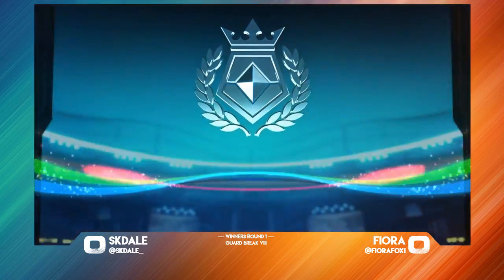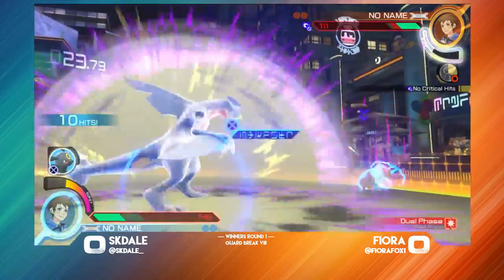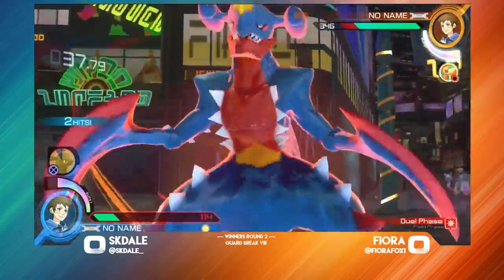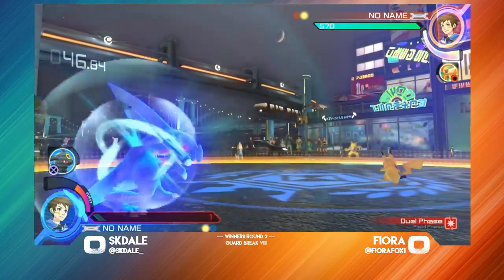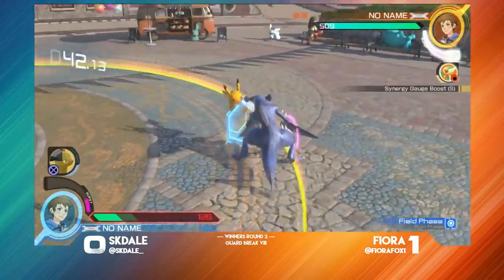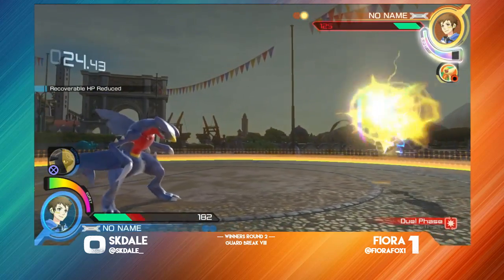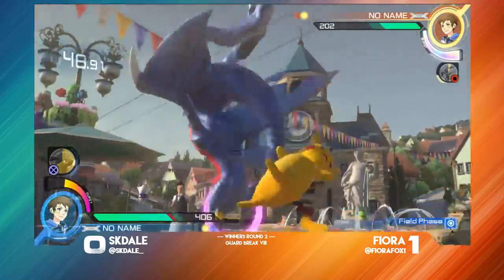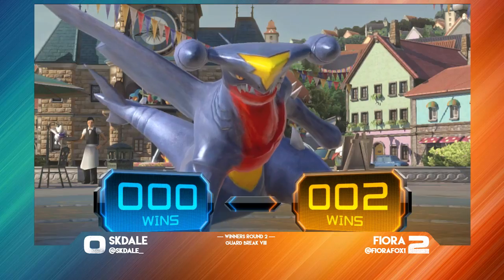SKDale (Garchomp) vs Fiora (Pikachu) - Guard Break VIII 8-11-18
SKDale (Garchomp) vs Fiora (Pikachu)
Guard Break VIII 8-11-18